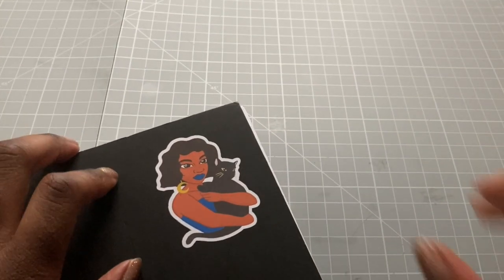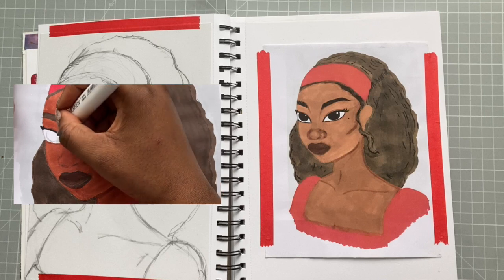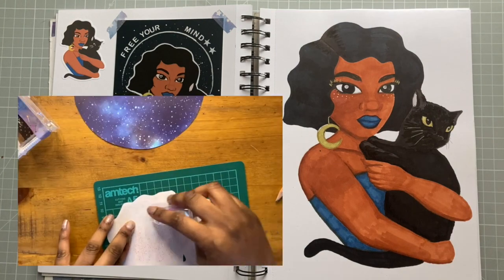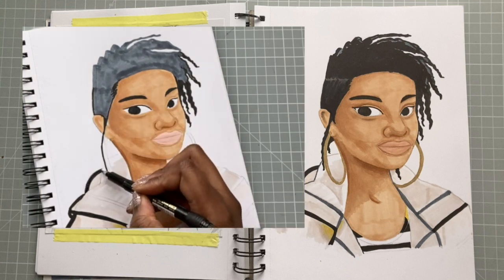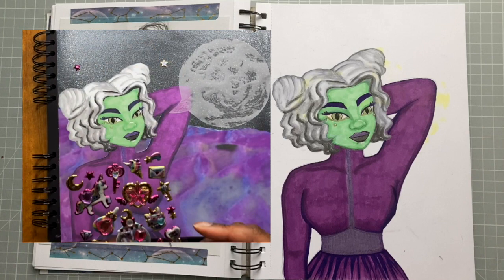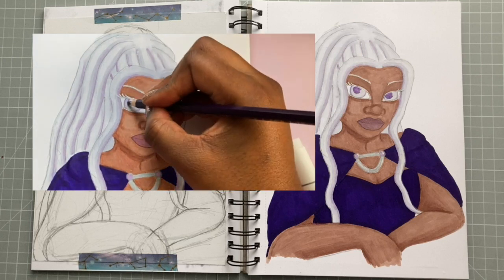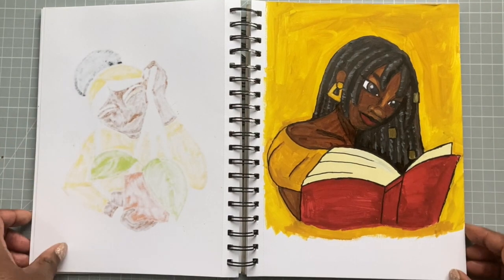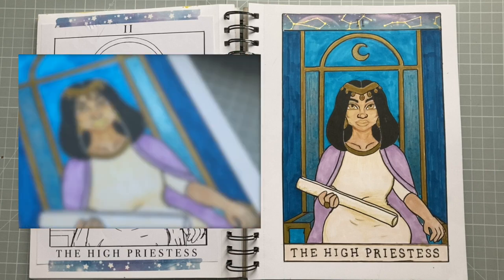Art PhD Year 1 Sketchbook Tour 🎨📚 The Black Gallerina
Help the Black Gallerina finish her PhD!